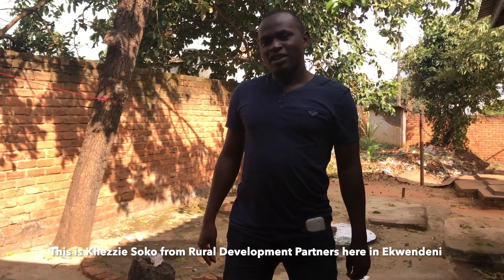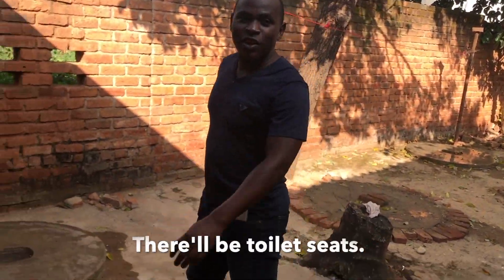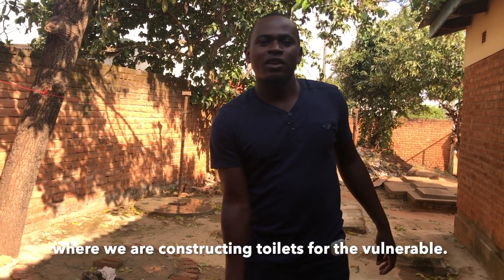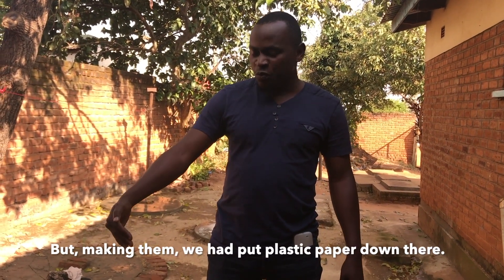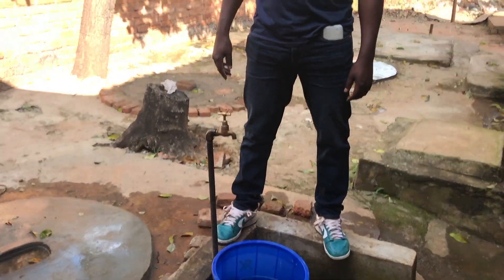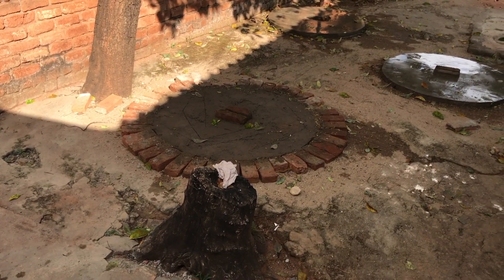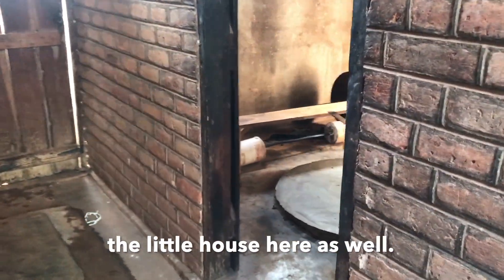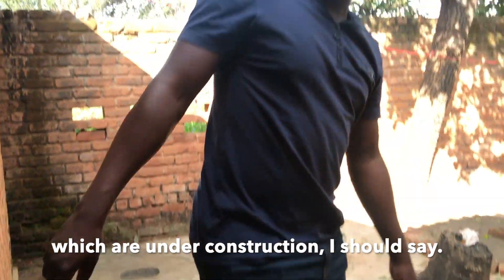Health & Hygiene - Toilets - Khezzie: Project Officer, RDP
TOILETS SAVE LIVES!

Meet Khezzie Soko, Project Officer for Rural Development Partners.

Khezzie is talking a little bit about how toilets are made for our village friends.

At the time this video was being filmed, they were constructing toilets for ten vulnerable beneficiaries. These people included two blind elderly women and one elderly man with a wooden leg. This man no longer has to sit on the ground to go to the washroom, he now has a wonderful cement pedestal pot to sit on.

Consider helping us help them move towards escaping the grip of extreme poverty, by donating